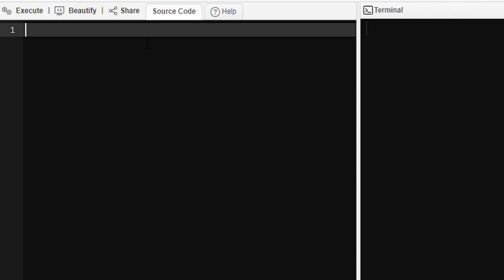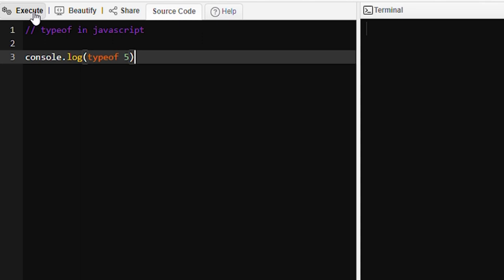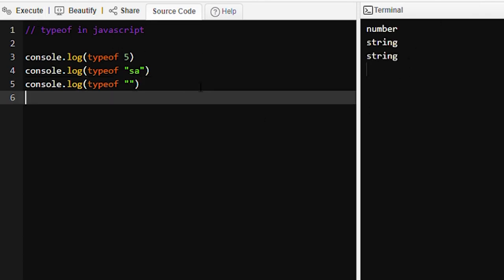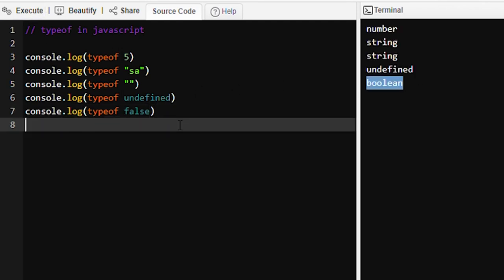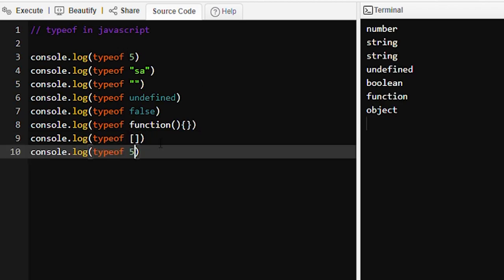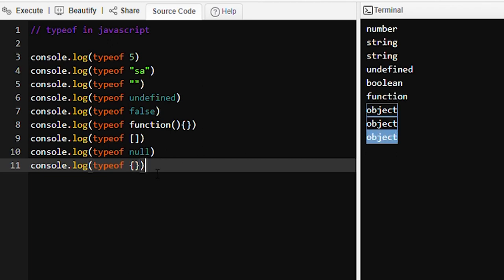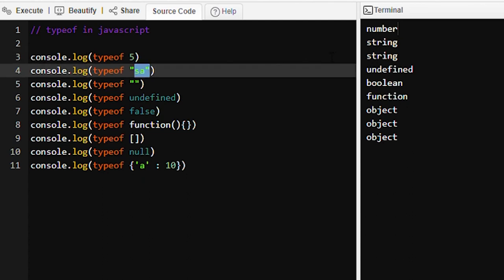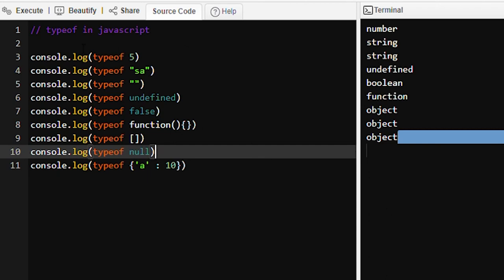TypeOf Operator in Javascript | Javascript Interview Question